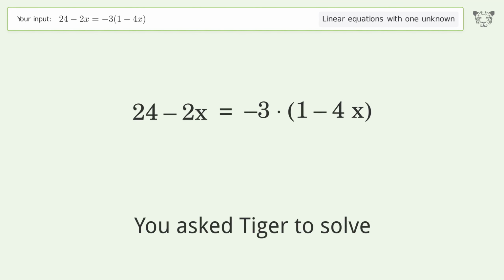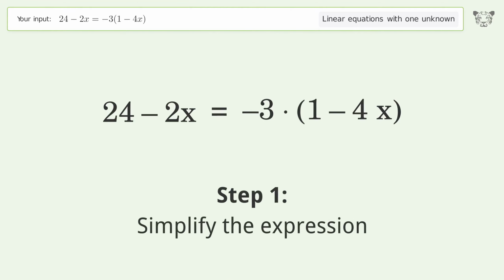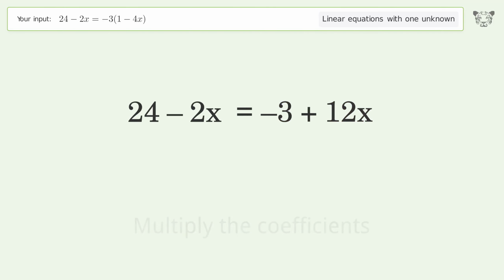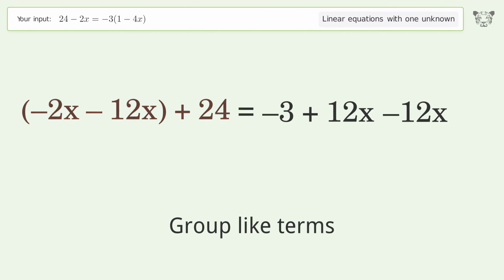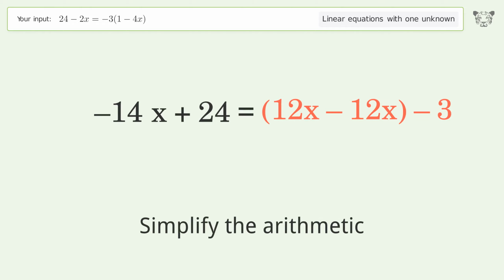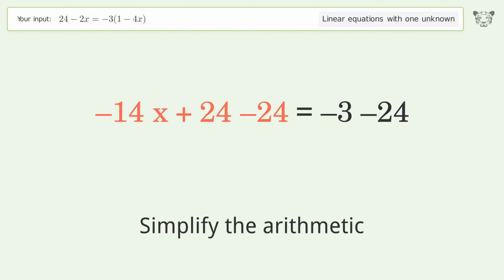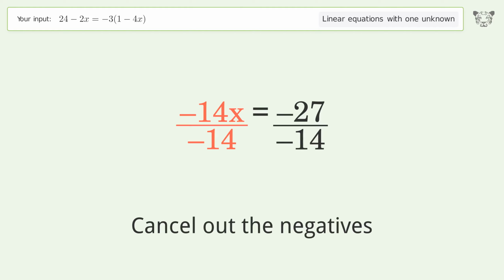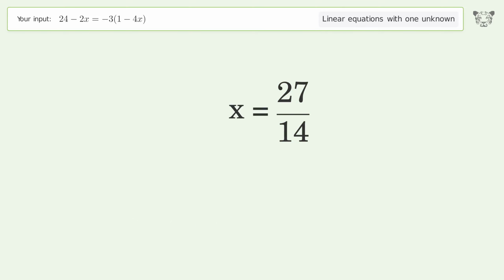Linear equation with one unknown: Solve 24-2x=-3(1-4x) step-by-step solution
for a step-by-step and more tips and tricks for dealing with linear equations with one unknown.